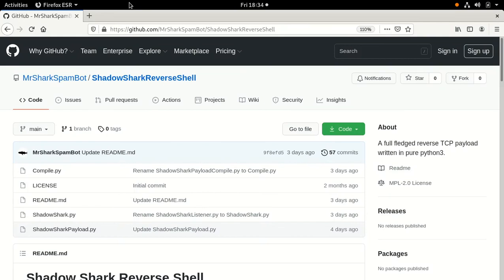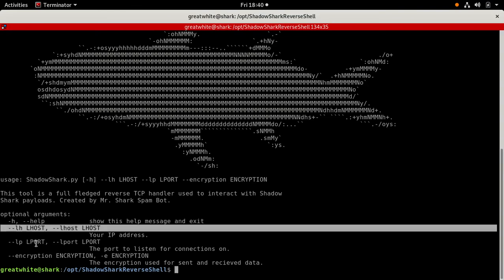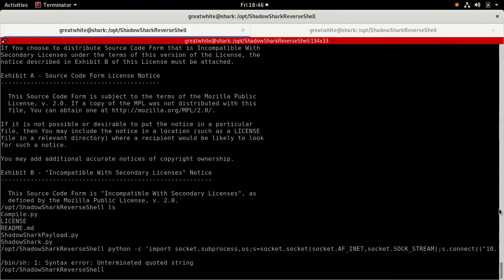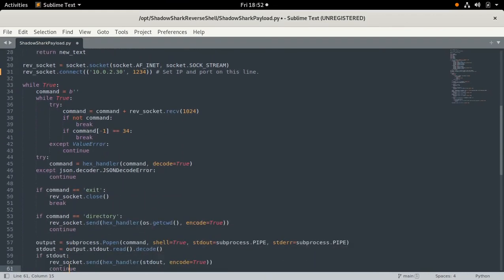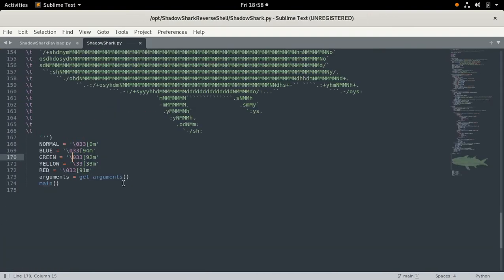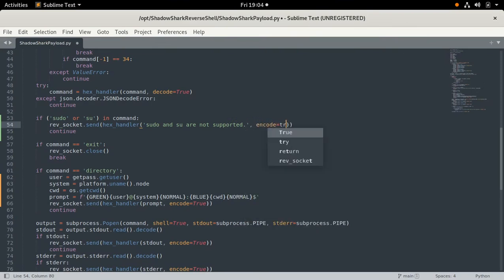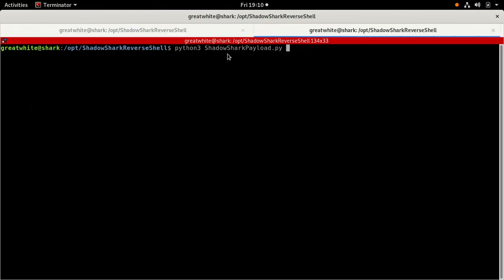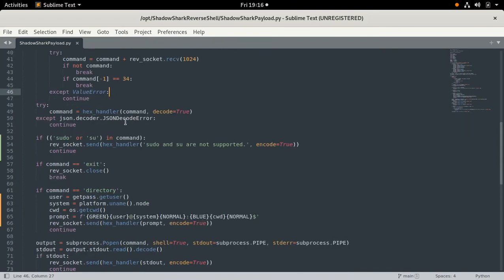Shadow Shark Reverse Shell Tutorial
How to use the one and the only Shadow Shark Reverse Shell.